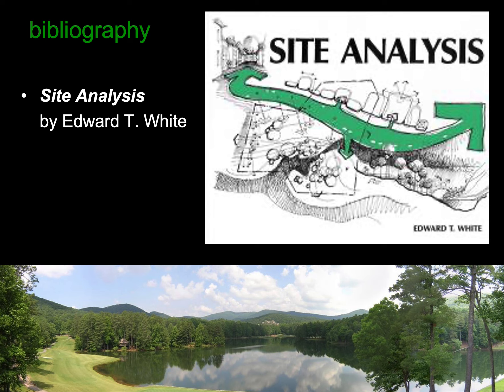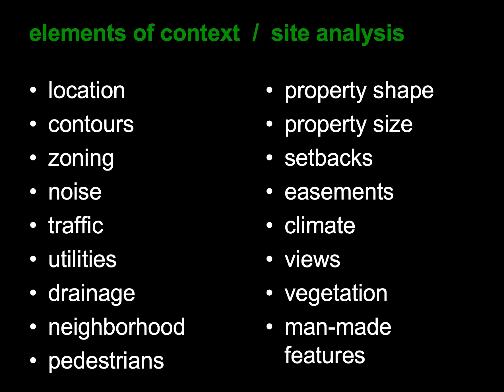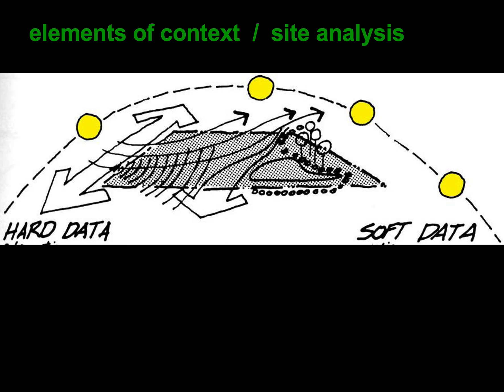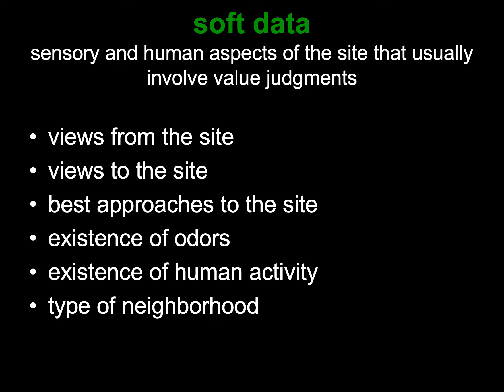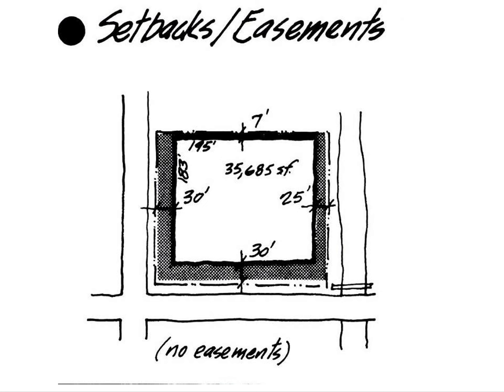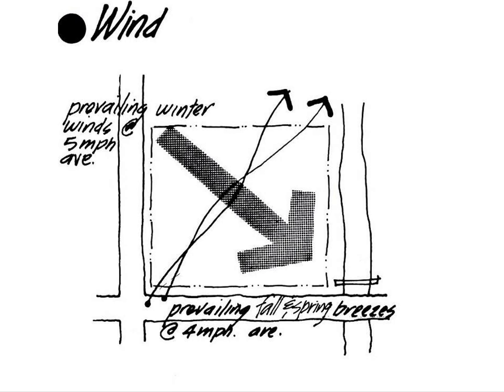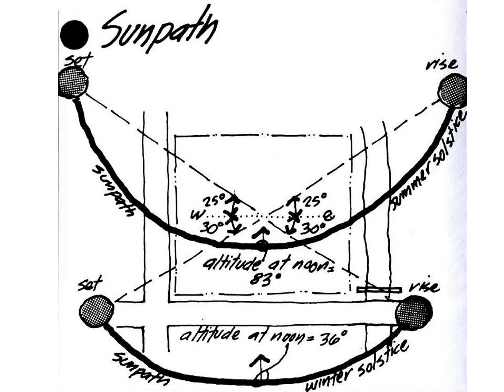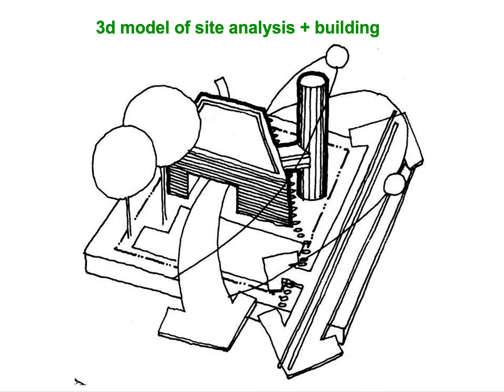RBDT 1300 - Defining Site Analysis and Its Parts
This video introduces you to a site analysis and the parts that comprise its whole.